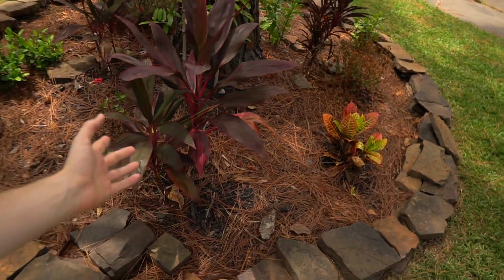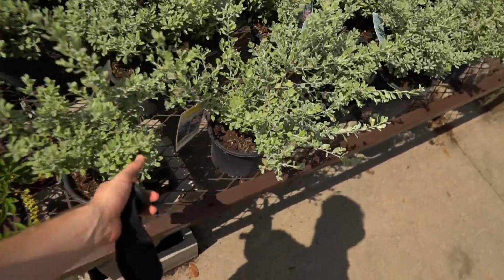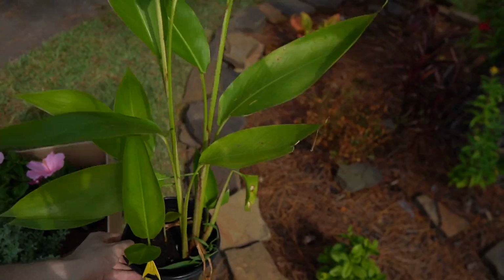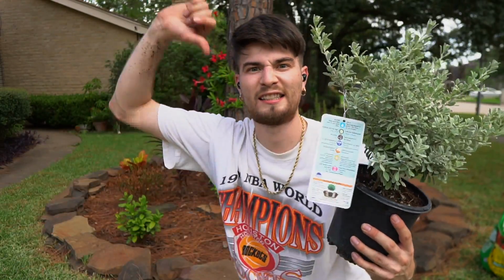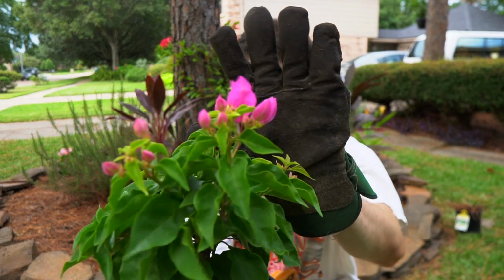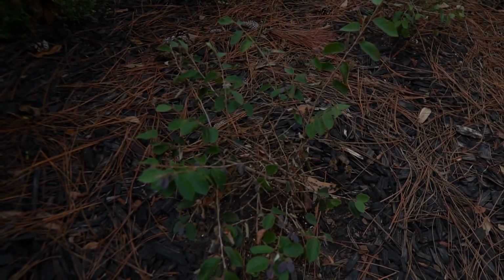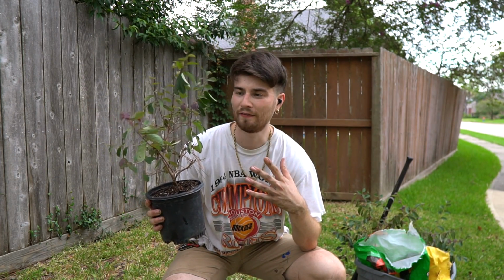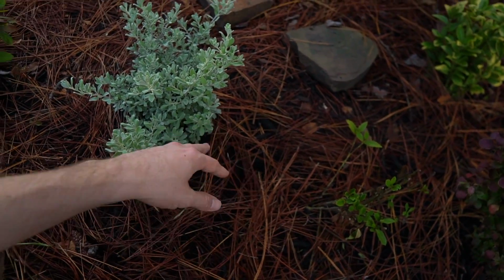DIY Front Yard Makeover | Gardening BEFORE & AFTER | Part 3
In this step by step, do it yourself tutorial I'll show you how to makeover a yard, this is my 3rd installment of transforming my front garden.